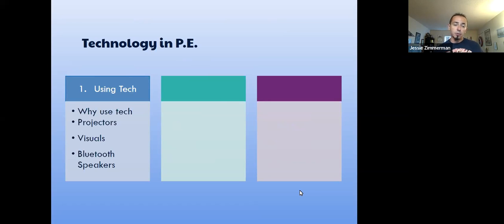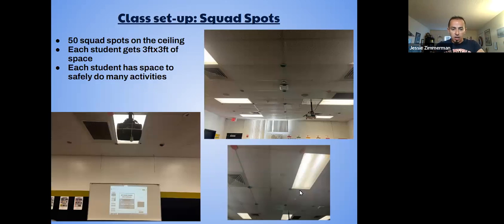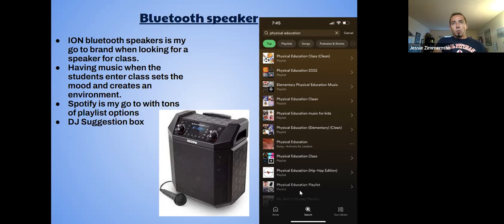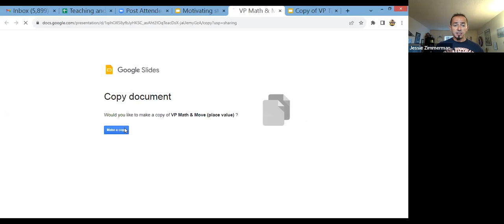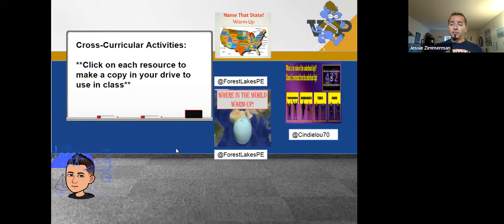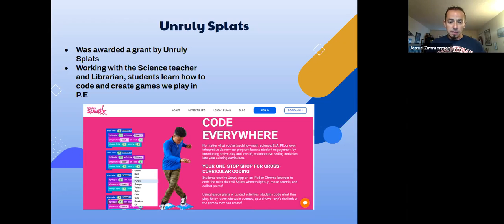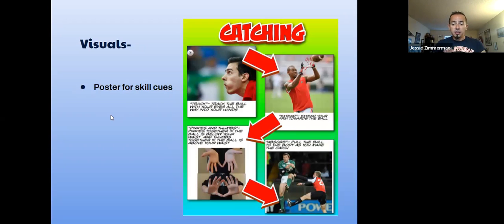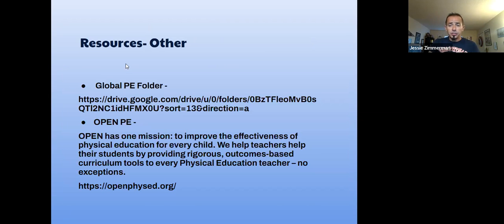Incorporating Technology in PE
In this session, the audience will learn tips and tricks on how to incorporate technology in their PE classroom.